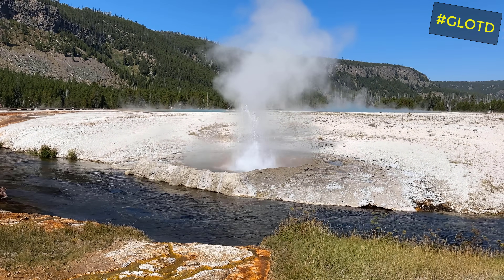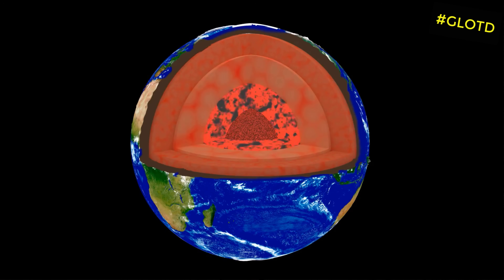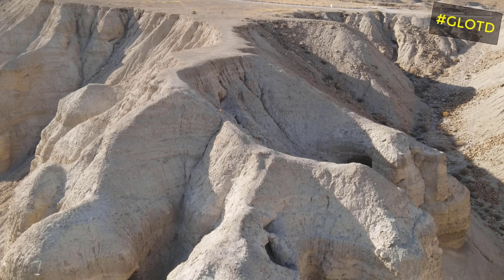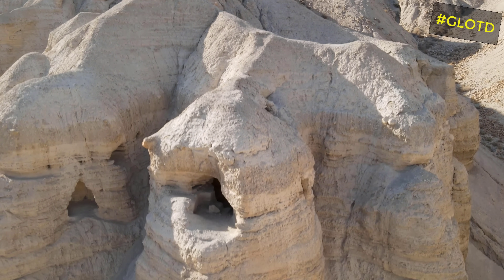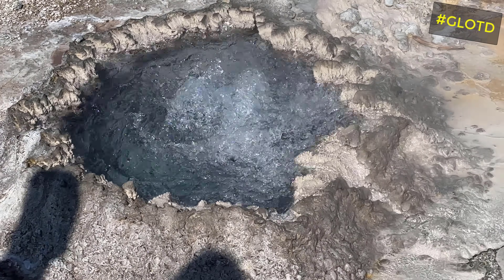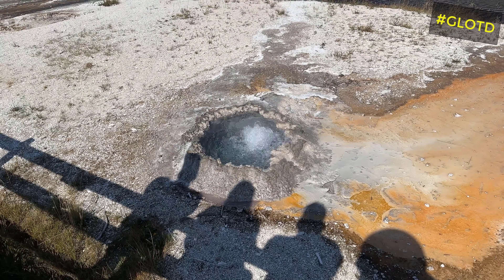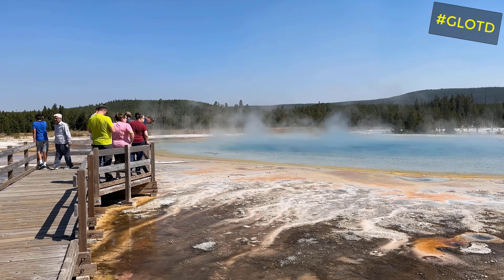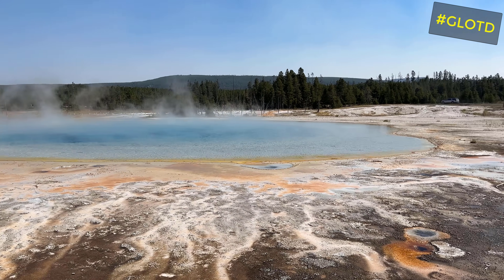Geology Lesson of the Day! - Hydrothermal Gold Deposits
I found myself in Yellowstone National Park, looking at all the Hydrothermal activity, and I though to myself, "There's a video in this!"  So here it is, the basics of a Hydrothermal Gold deposit.